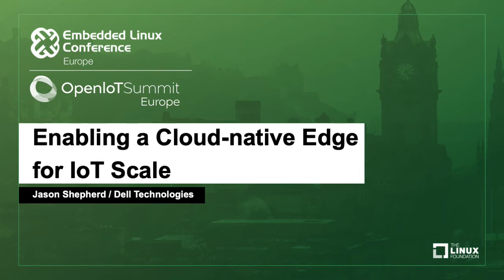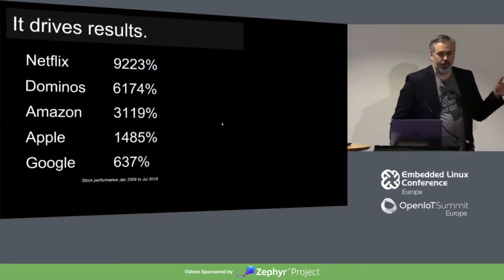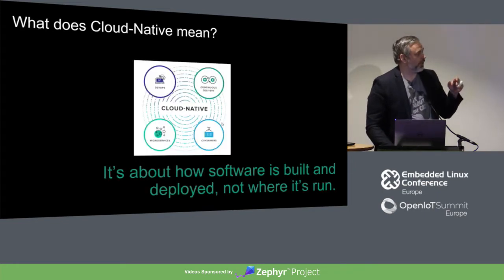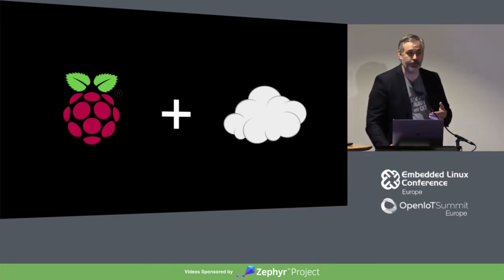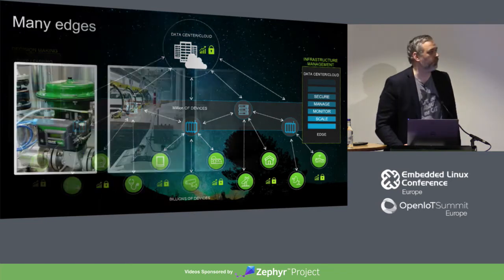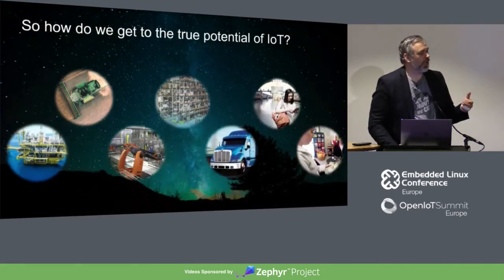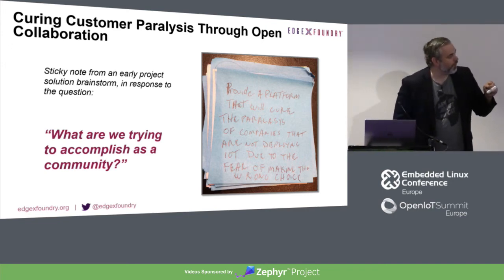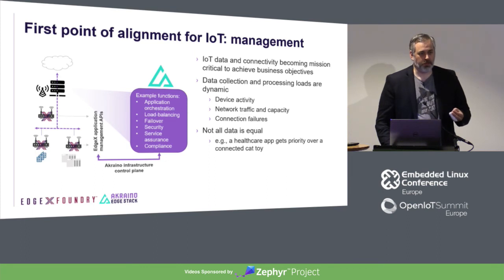Enabling a Cloud-native Edge for IoT Scale - Jason Shepherd, Dell Technologies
New architectural approaches must be adopted to accommodate the sheer volume of data generated by billions of networked sensors in addition to providing flexibility in how collected data is integrated, analyzed and monetized as part of the broader IoT ecosystem. This session explores the concept of extending cloud-native principles to the network edge to address these needs as well as outline how the open source EdgeX Foundry project is aligned to this paradigm with the goal of simplifying how sensors connect to an interoperable ecosystem of distributed computing applications.

About Jason Shepherd
Jason Shepherd is responsible for CTO evangelism, standards enablement, strategic ecosystem development and solution planning for the Dell Technologies IoT Solutions Division. His proven track record as a thought leader in the IoT market is evidenced through his leadership of efforts building up the award-winning Dell IoT partner ecosystem and establishing the vendor-neutral, open source EdgeX Foundry project to facilitate greater interoperability in IoT edge computing. Jason has spent his career at both Dell and tech startups in roles spanning CTO, engineering and marketing. He holds 14 granted and 11 pending US patents.